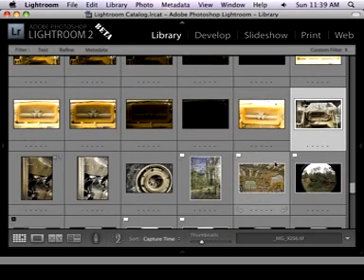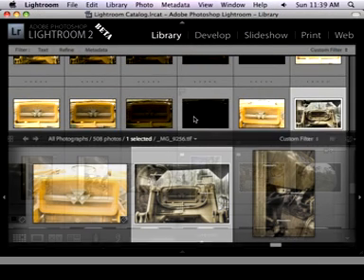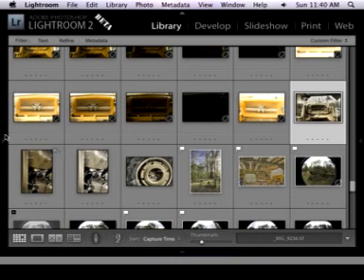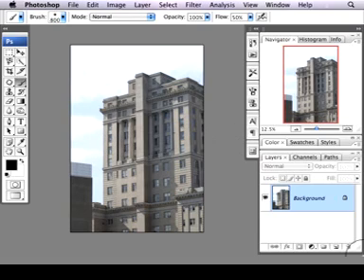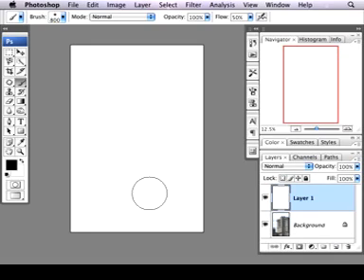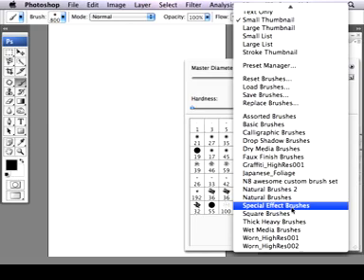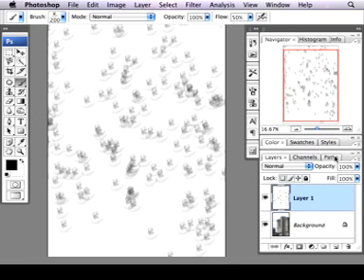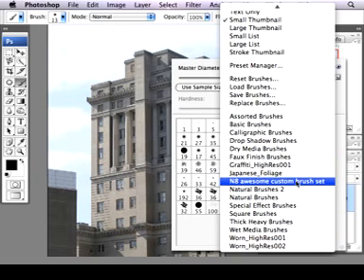Keyboard Shortcuts in Photoshop pt.1/3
the basic of keyboard shortcuts